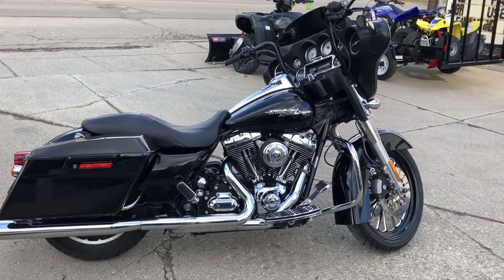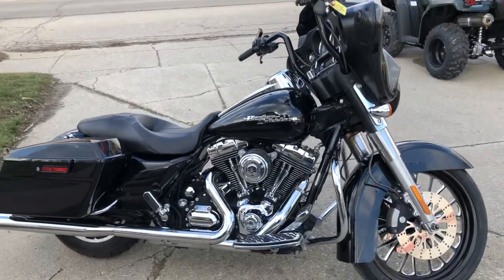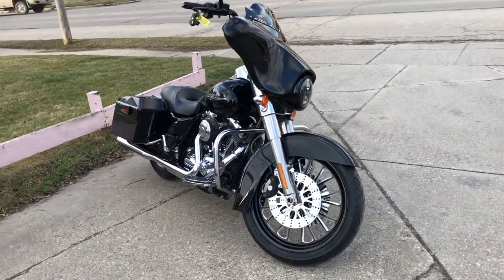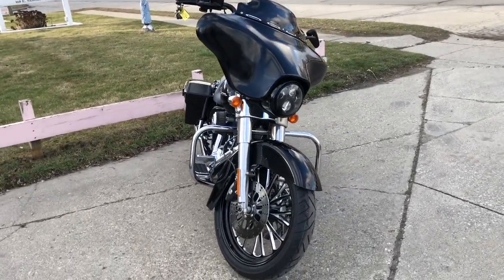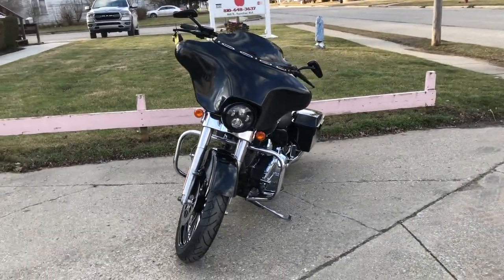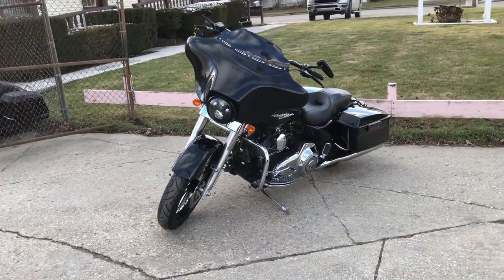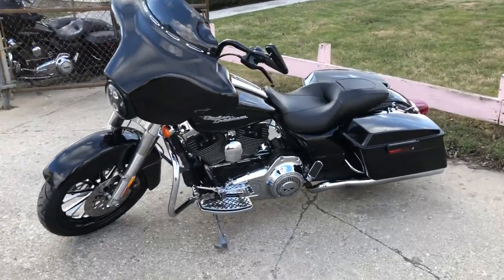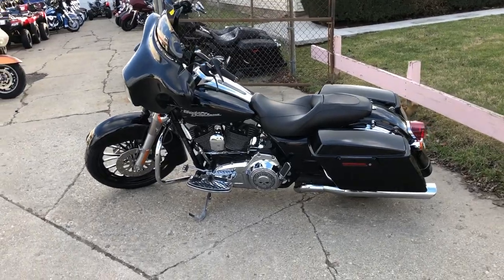2009 HARLEY FLHX FOR SALE IN MI U6682